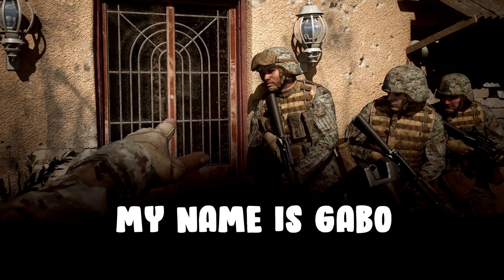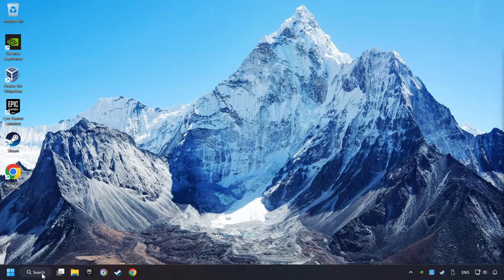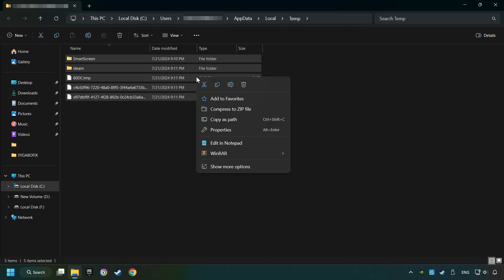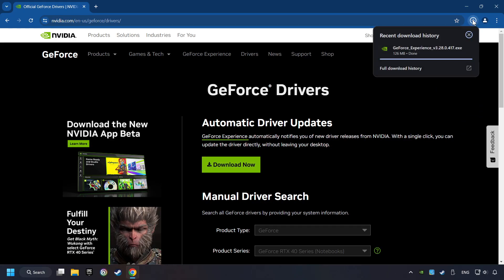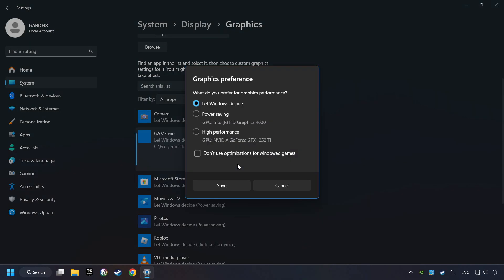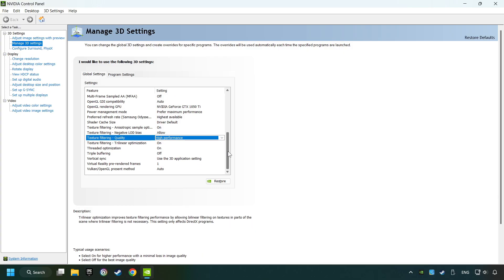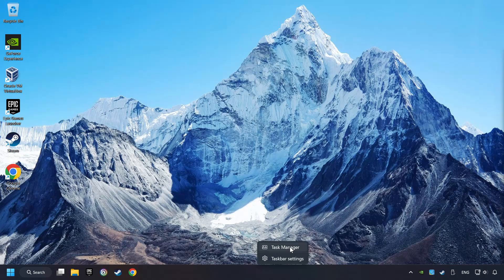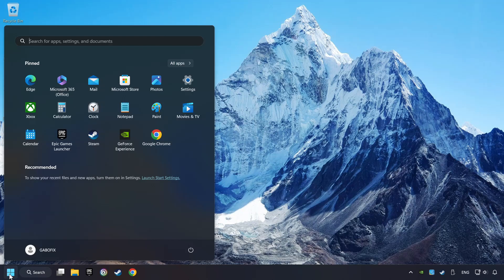How to FIX Six Days in Fallujah Low FPS & Lagging!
FIX Game FPS Problem | Increase FPS | Stuttering | Boost FPS |
Low-End PC/Laptops/High-End PC